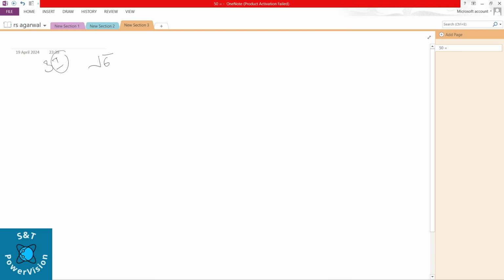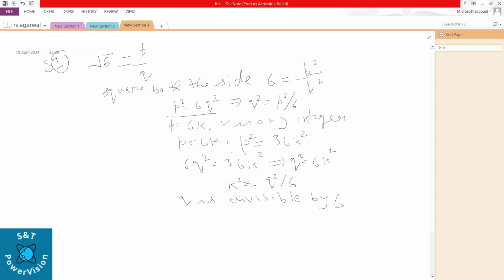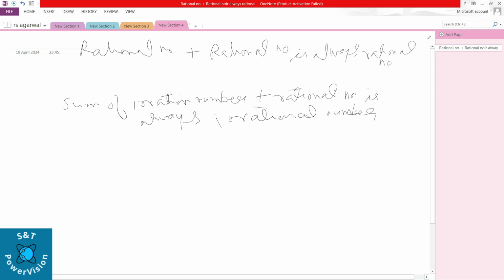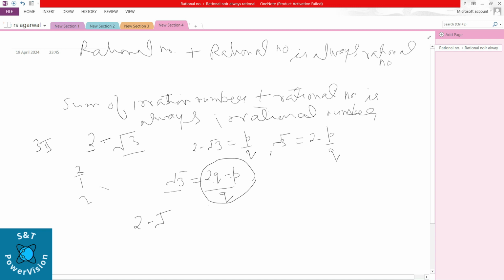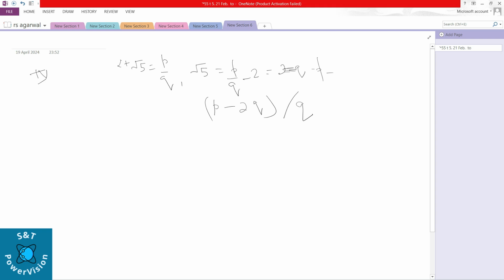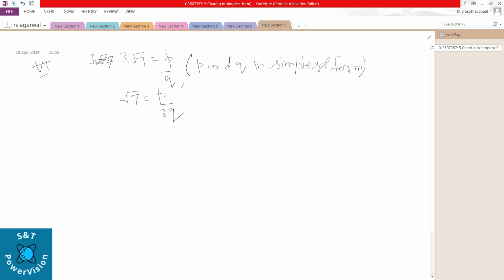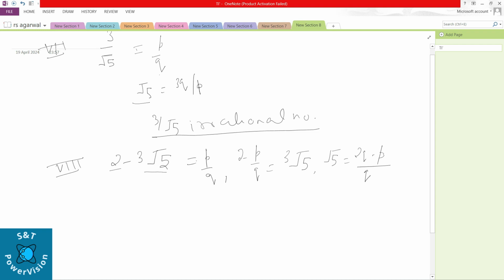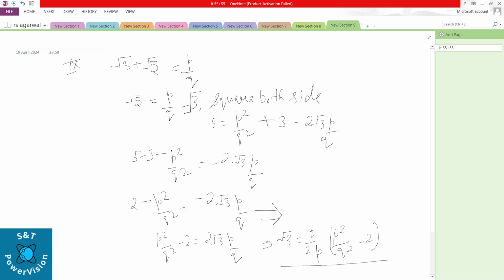RS Aggarwal Class 10 Exercise 1D Solution Q 3 | Maths Time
This video describe the solution of class 10 RS Aggarwal chapter real number exercise 1D questions 3.